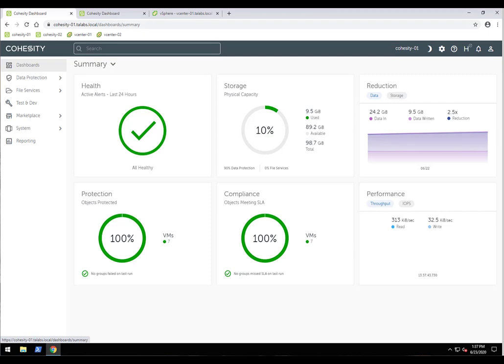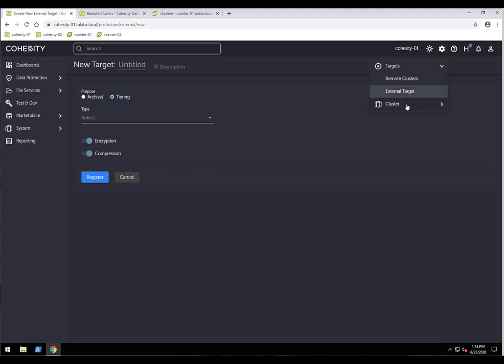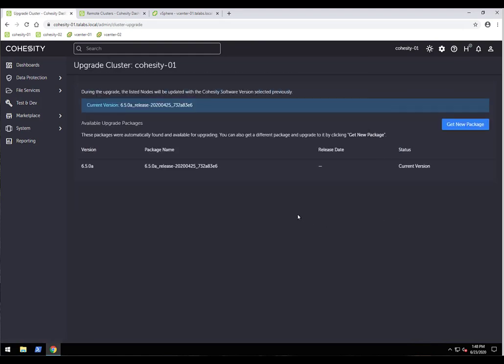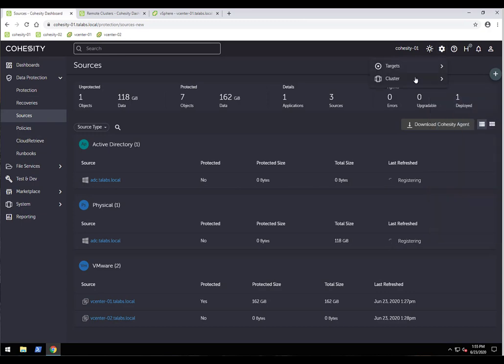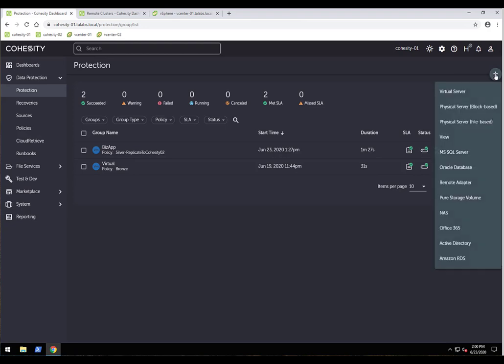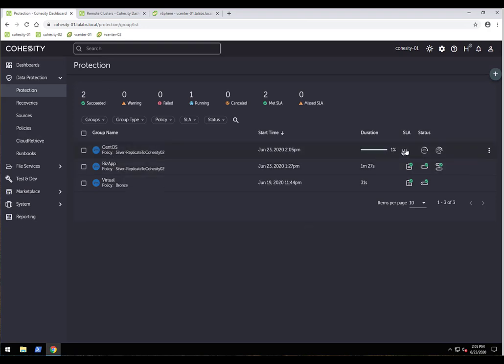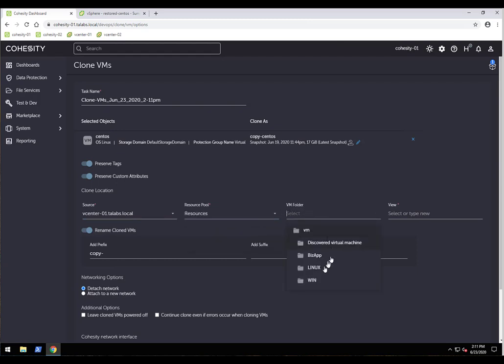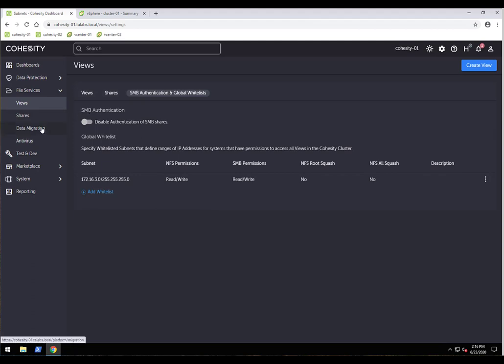Cohesity 6.5 User Interface Overview (DEMO)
In this video, I run through the entire Cohesity 6.5 (UI) User Interface covering all the core features and functionalities. Not all of features (old and new) are not covered in this demo due to time restrictions. Topics covered in this demo are listed below.

 - Registering Sources
 - Registering External Sources
 - Creating Policies
 - Creating Protection Jobs
 - Restores (File & Virtual Machine)
 - Clone Virtual Machine
 - Creating Views/Shares (SMB/NFS/S3)
 - Cohesity Marketplace Apps
 - Reporting
 - System Information

What's New in 6.5:
 - Comprehensive Protection for Kubernetes Namespaces
 - (CDP) Continuous Data Protection for Mission-Critical Virtual Machines
 - Heterogenous Cluster Support
 - ROBO Appliance Availability
 - Dramatically Faster SQL Database Migration
 - Higher Data Resiliency
 - Runbook Automation for VMware Failover (DR)
 - Helios Mobile App